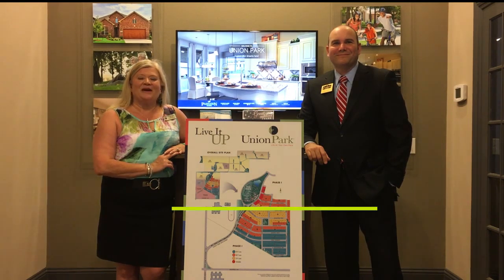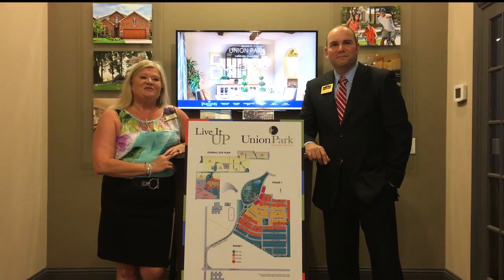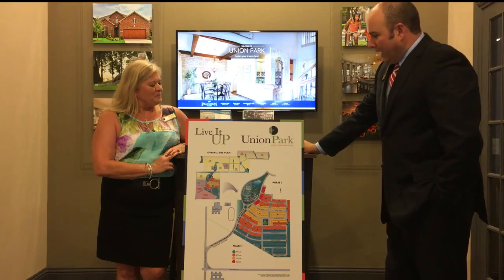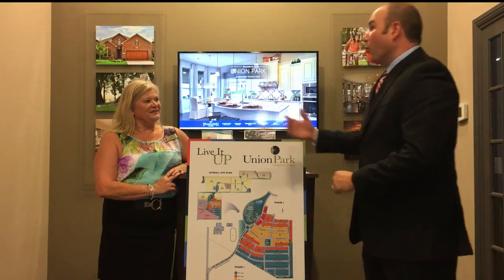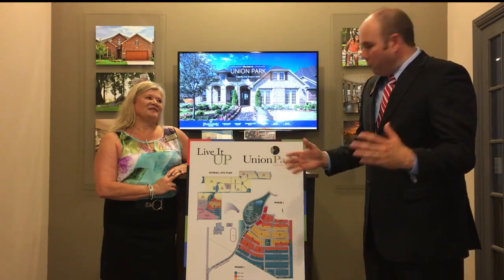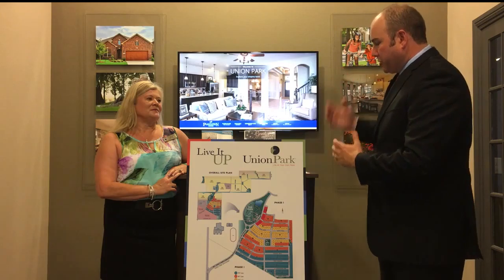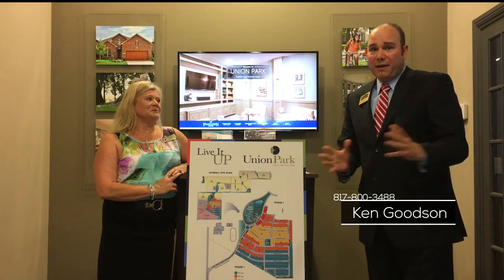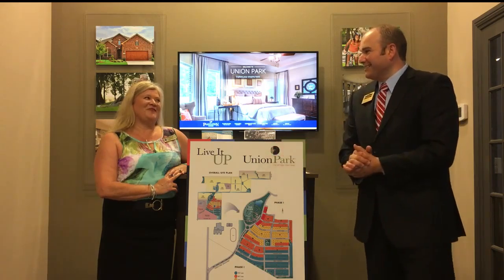Super Inspector Sponsors - Union Park Update-Linnea Lavell REMAX North Central 5-16-2016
► ABOUT YOUR SUPER INSPECTOR ◄
Your Super Inspector provides home inspection services in the Dallas-Fort Worth area  in a manner that is in accordance with the highest standards in the industry, utilizing the latest technology and  training. Home buyers and sellers use Blake Williams of Your Super Inspector because he is honest, does a detailed and thorough inspection, and presents fair reports and pertinent photographs.

Your Super Inspector serves the Greater DFW Area including Collin, Dallas, Tarrant, Rockwall, Grayson, and Wise Counties.

Professionals on-staff includes a licensed Electrician and a licensed Pest Management Professional.

best home inspection Denton